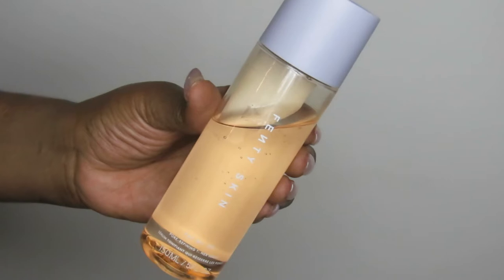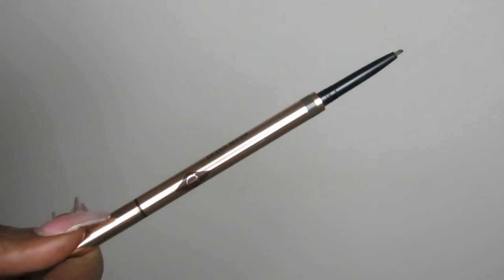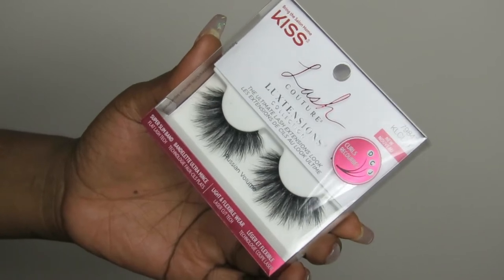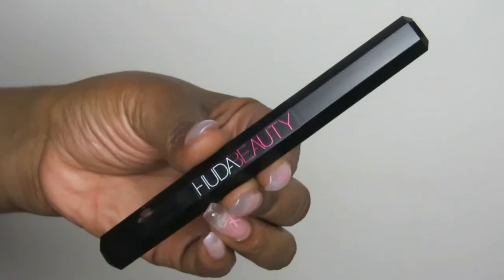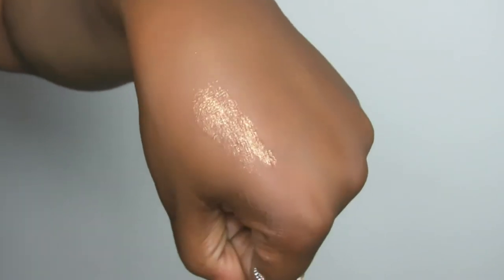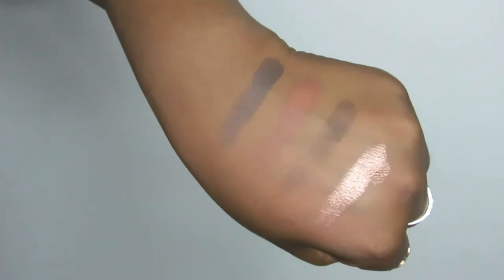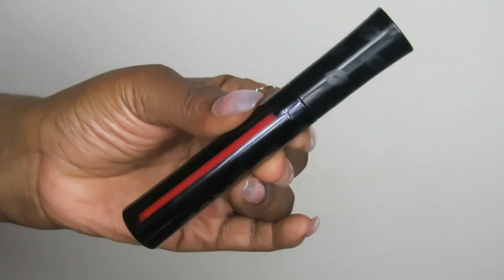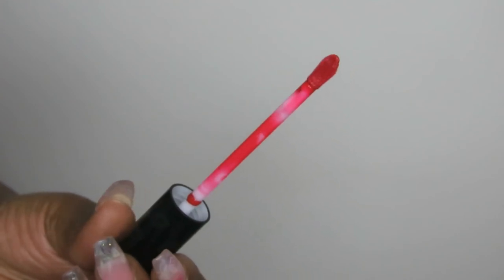CURRENT MAKEUP FAVORITES 2021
Hello Gorgeous!

Fenty Skin Fat Water
The Balm Cosmetics - Liquid Eyeshadow "Irish Coffee"
Charlotte Tilbury - "Microcheat Brow Pencil - Dark Brown"
Charlotte Tilbuty Airbrush Flawless Finish Setting Spray
Nyx Longlasting Matte Finish Setting Spray
Dior Backstage Face and Body Foundation "6N1"
Buxom Lipgloss Liquid Lipstick "Boldy go"
Morphe Liplner "Trendsetter"
Bite Beauty Lip Crayon "Glace"
Kiss Lashes 'Russian Volume KLC01"
Sephora Pro Palette "Dark/Deep"
Morphe x Coca Cola "1971"
Huda Beauty Duo Eyeliner "Black"